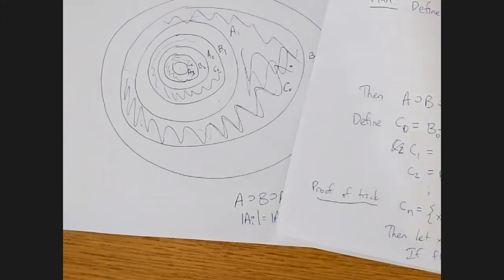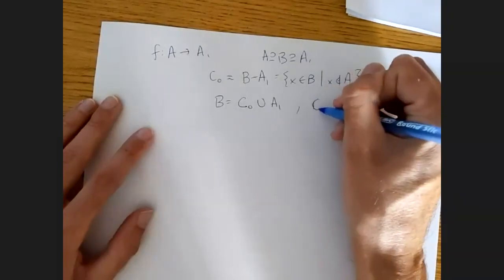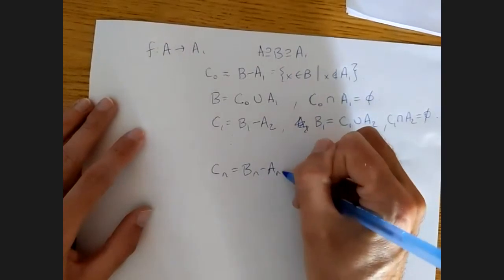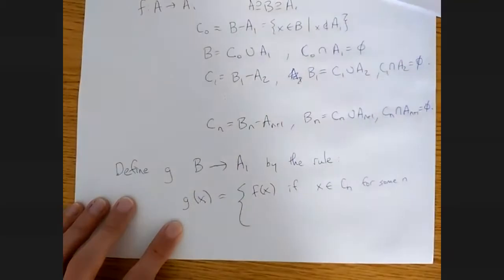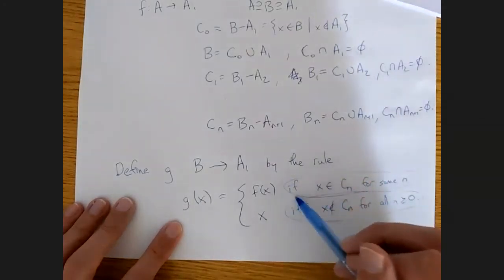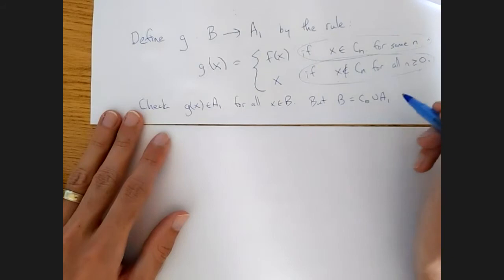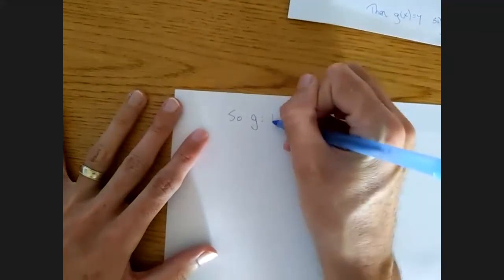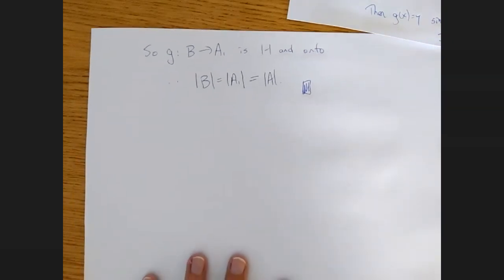Math 3274 - March 15, 2021 - part 2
Cantor-Schröder-Bernstein Theorem, Cardinality of finite sets